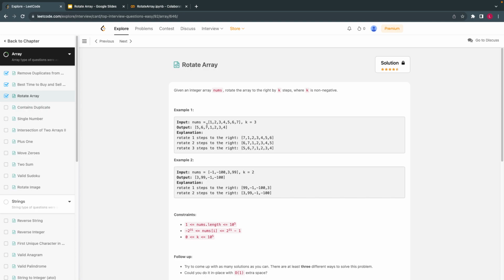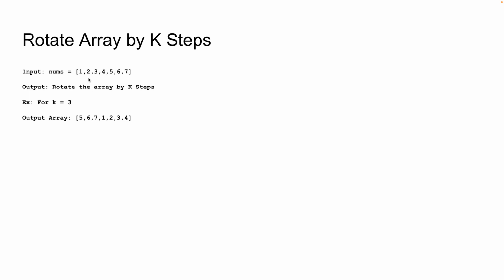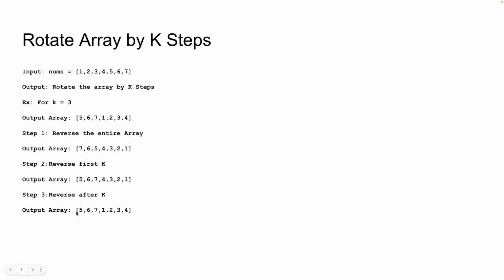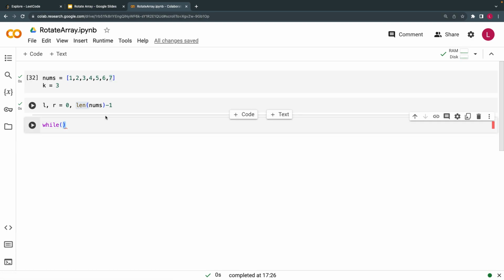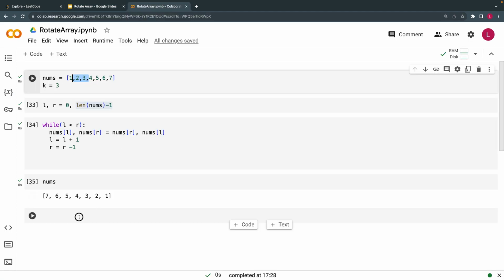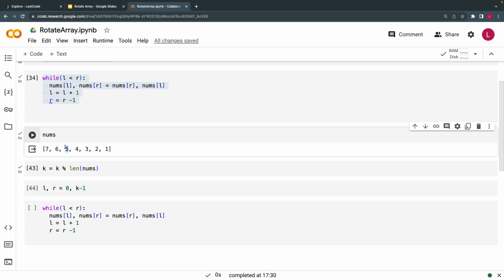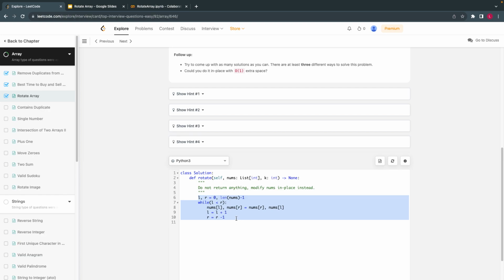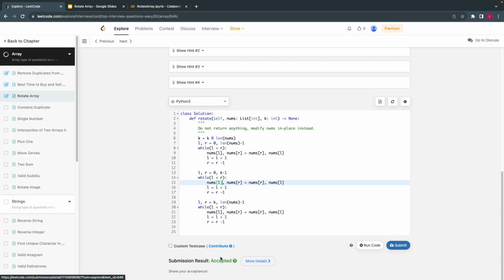Top Coding Interview Questions - 03 Rotate Array | Two Pointers | Python | Leetcode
Python solution for Rotate Array Top Interview Question